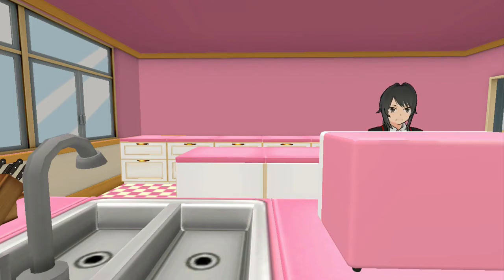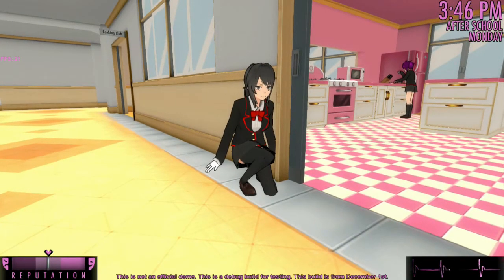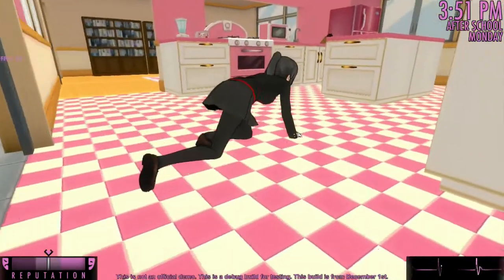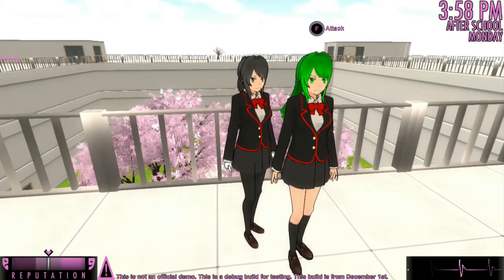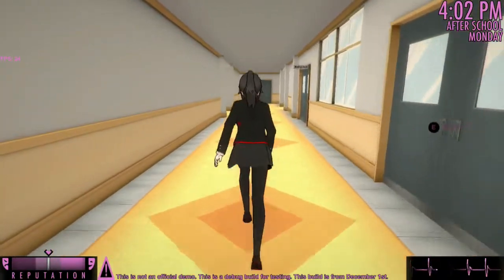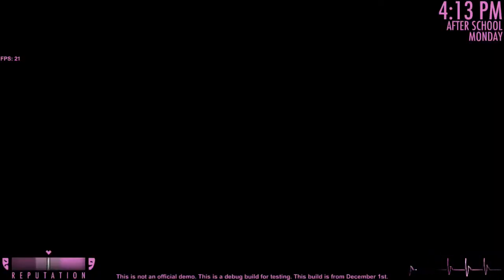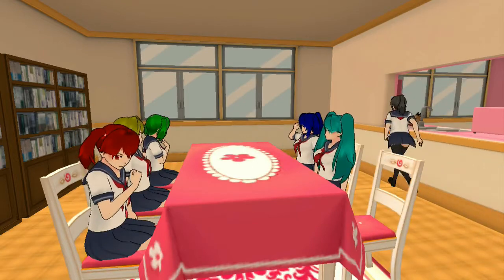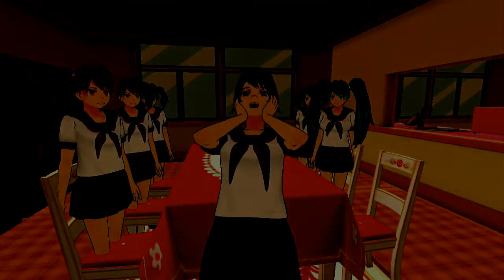How To Frame Kokona For Murder - Yandere Simulator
In this episode, I'll show you how to frame kokona haruka for murder by using her fingerprints on a knife she has previously used. This new feature was added in the December 1st update for Yandere Simulator which includes, Framed murder, using gloves, and a brand new cassette tape. P.S. I messed up the first attempt so just bare with me XD Hope you enjoy.

Any and all criticism will be taken into consideration as it will help me grow this channel and it'll also help me understand YOU (my audience) a whole lot better. Thanks.